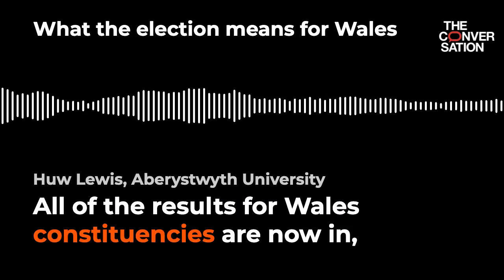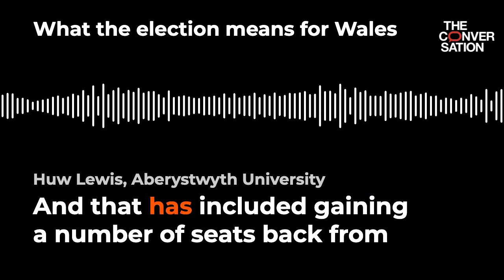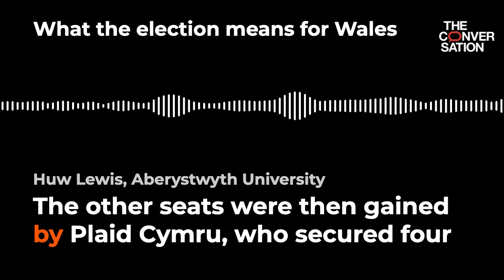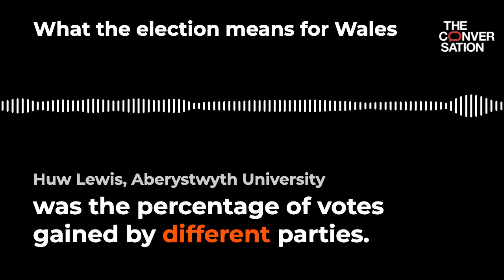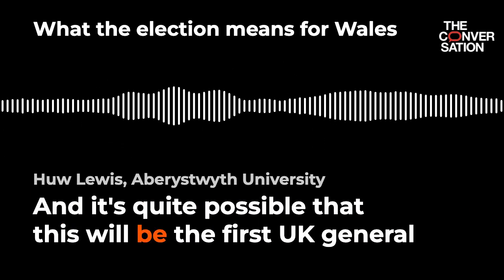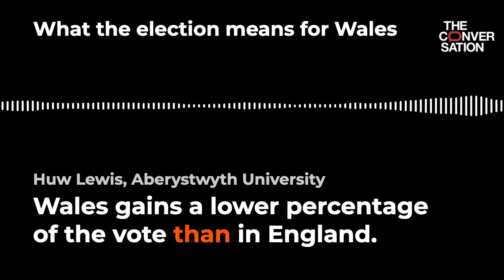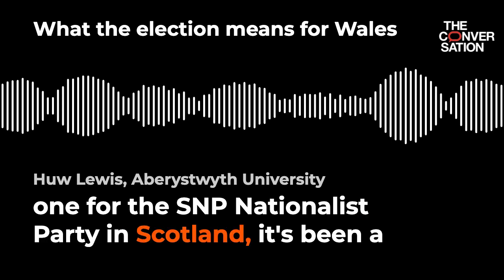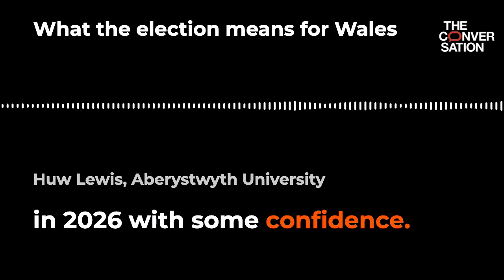How did the election play out in Wales?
Our latest analysis from Huw Lewis, explores the outcome of the election in Wales.